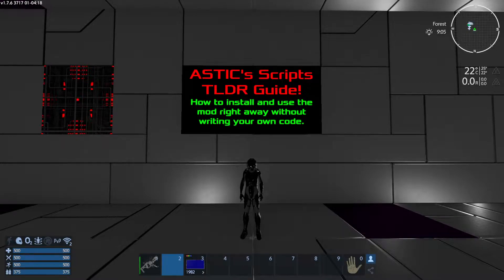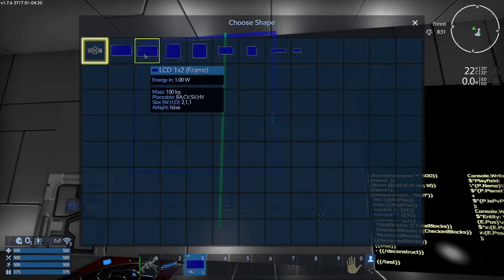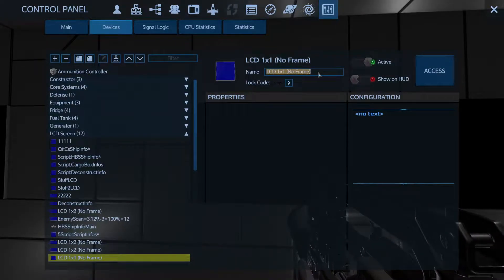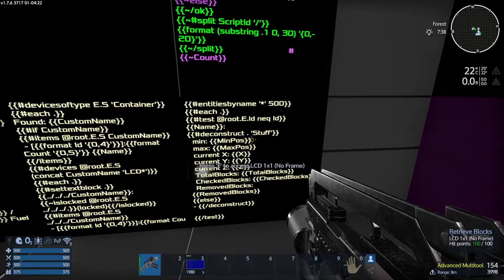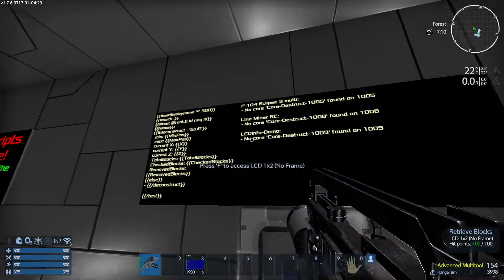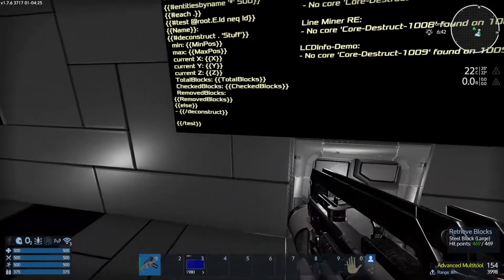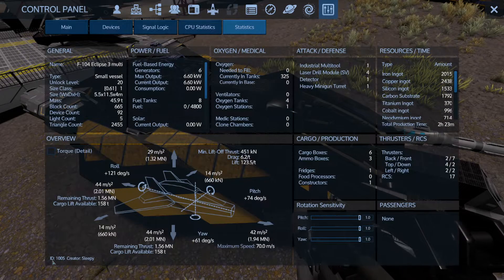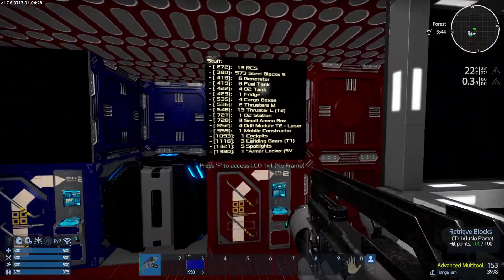ASTIC's Scripts Mod TLDR Guide for Empyrion - Galactic Survival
An multiplayer server using the scripts that you can Join is Fracture.

If you like these videos even a little, Please spread the butter on the bread! and by butter I mean the videos, and by bread I mean the social network of your choice. Share it wherever you share things, like it when you do, post your comments and show me your Nerdswagger.

Stay Creative, It's Good For You.